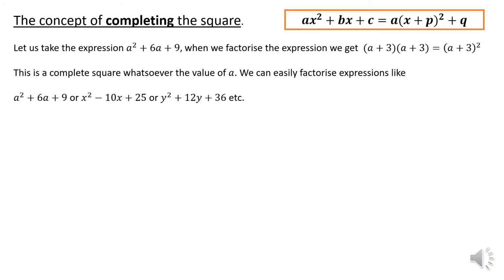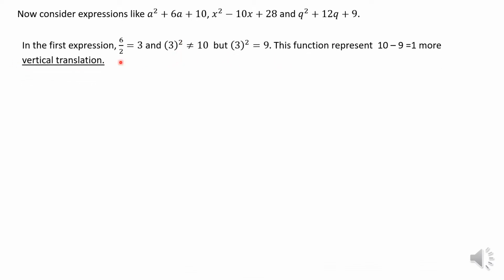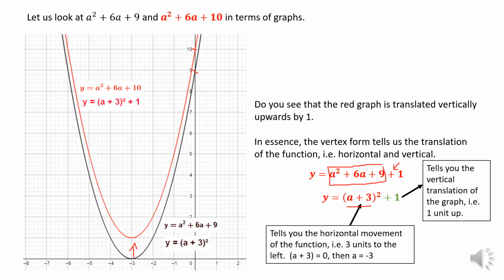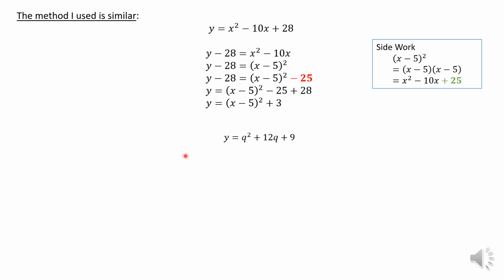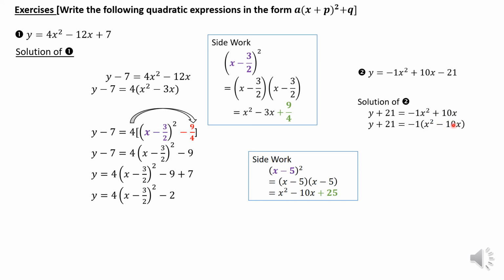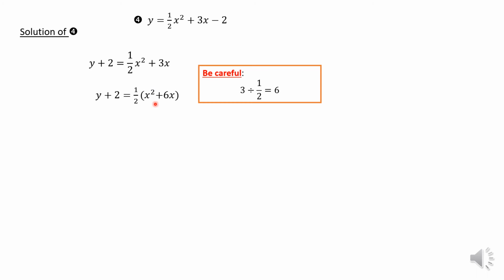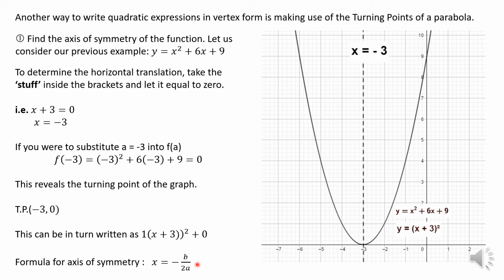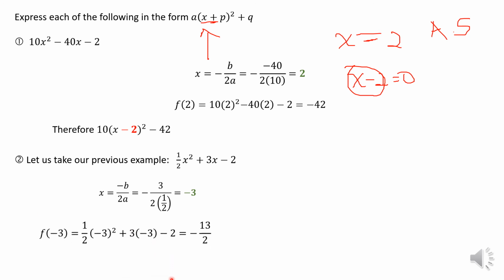Writing Quadratic Expressions in Vertex Form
These examples are beneficial for writing quadratic expressions in vertex form and to an extend it will help you with visualising the translation of quadratic functions.